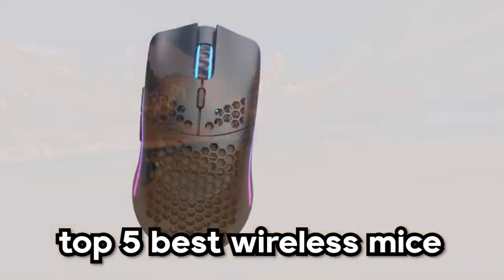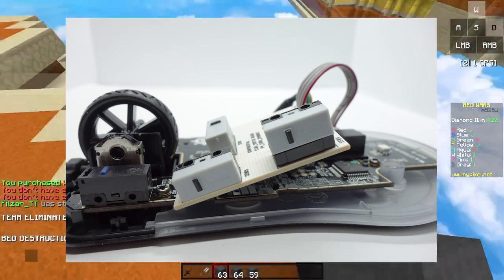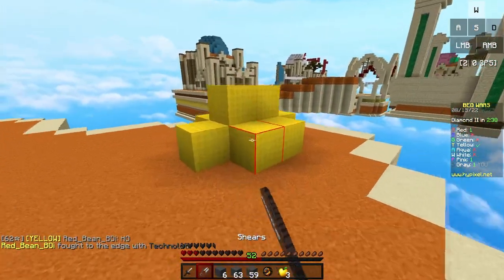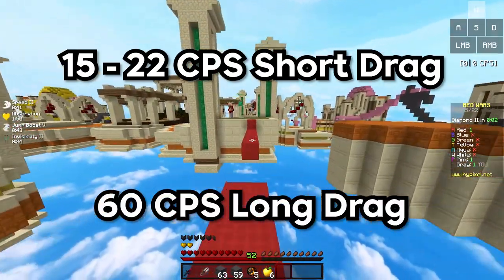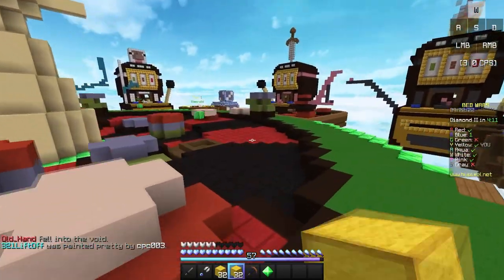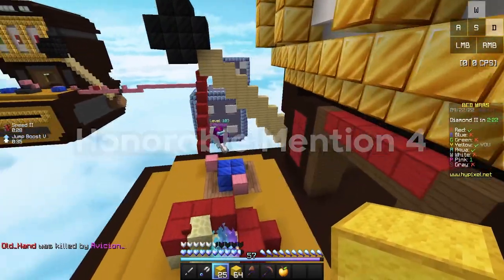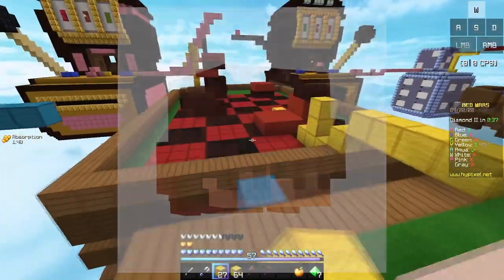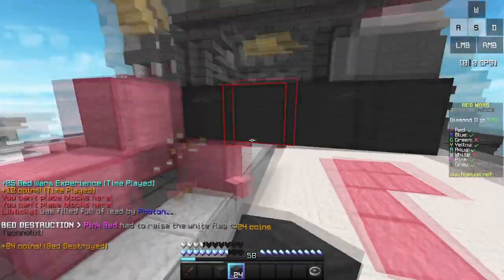Top 5 BEST Wireless Mice For Minecraft | Best Wireless Mouse for PvP & Bridging (HIGH CPS) - 2024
In this video, ill be going over the top 5 best budget wireless mice for Minecraft! These budget wireless mice will be good for Minecraft PvP, for the different bridging methods in Minecraft, for jitter clicking, for butterfly clicking, and even for drag clicking! These budget mice are by far the best mice for Minecraft as of right now! The best wireless mouse on this list is also really good for the different game modes in Minecraft too! This includes best wireless mouse for bedwars, best wireless mouse for skywars, best wireless mouse for the bridge, best wireless mouse for duels. Since a lot of people prefer a wireless pick for Minecraft, I have decided to show my top 5 best picks for wireless mice that are under $60.

➽ If you comment "techno" I will heart it.

➽ Let me know what mice videos you would like to see

➽ Link For SteelSeries Rival 3 Wireless

➽ Link For Corsair Katar Pro Wireless

➽ Link For HP OMEN Vector Wireless

➽ Link For Logitech G305 LIGHTSPEED Wireless

➽ Music
♪ Biscuit (By Lukrembo)

PvP plays a major role in Minecraft, which also means it's important to have a great wireless gaming mouse for it. Many people don't have the best budget for top-notch wireless mice to enjoy Minecraft. Fortunately enough, I found the top 5 best budget wireless mice for Minecraft bedwars. All of these products are under $60, making them budget-friendly. This video isn't a detailed review of each mouse, so it's better to do your own research to see their possible capabilities for butterfly clicking, jitter clicking, and drag clicking.

In today's video, I show you the top 5 best budget wireless mice for minecraft in 2022! These mice are perfect for double clicking, jitter clicking, butterfly clicking, and even drag clicking! Every product listed in this video is below $60.

➽ Time Stamps
00:00 - Intro
00:35 - 5th Wireless Mouse
02:13 - 4th Wireless Mouse
03:45 - 3rd Wireless Mouse
05:14 - 2nd Wireless Mouse
06:40 - Honorable Mentions
08:24 - 1st Wireless Mouse
10:22 - Conclusion